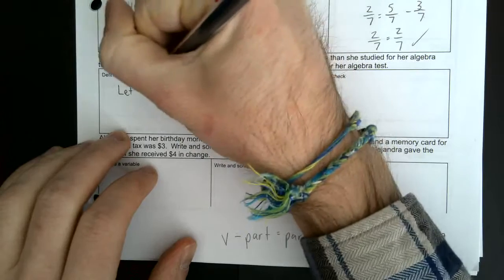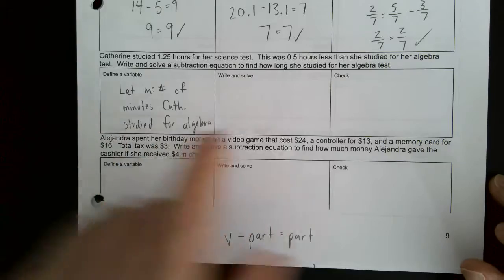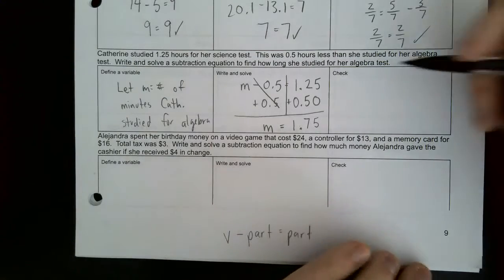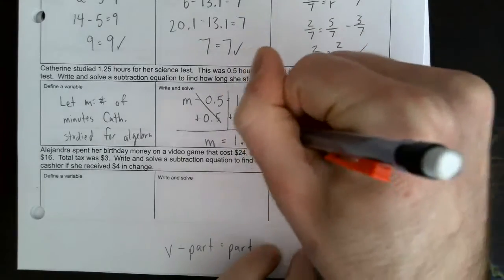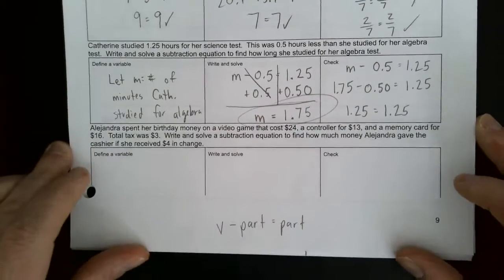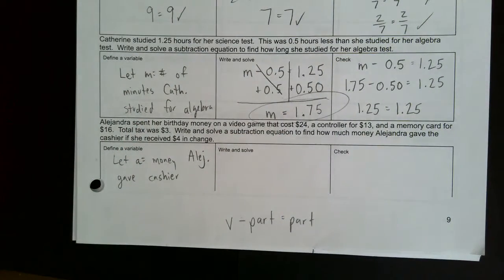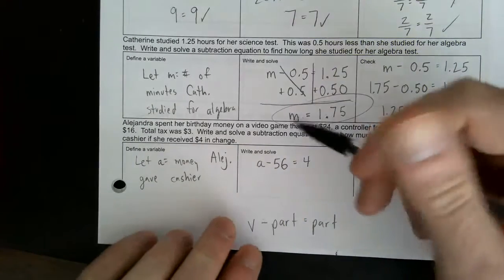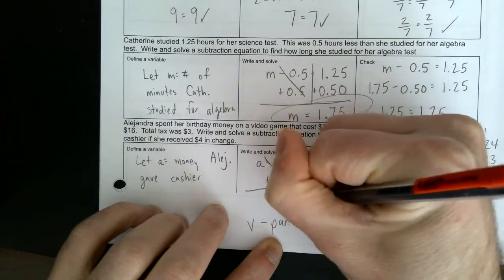Subtraction Equations ABSENT Part 2